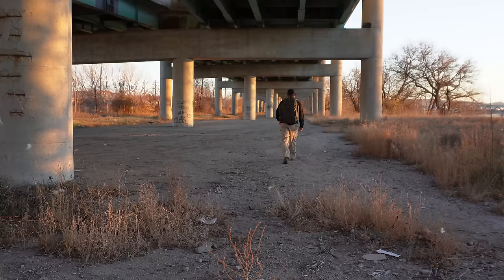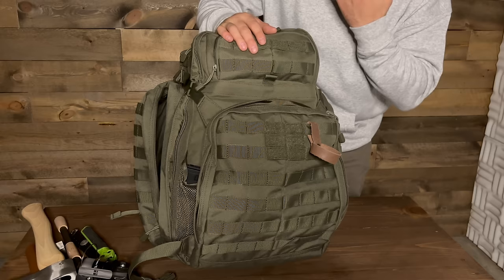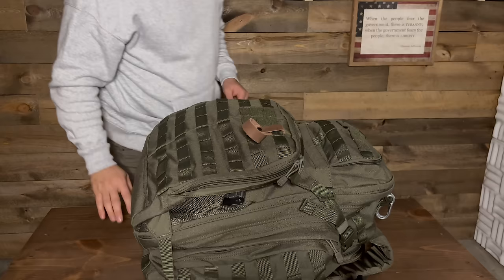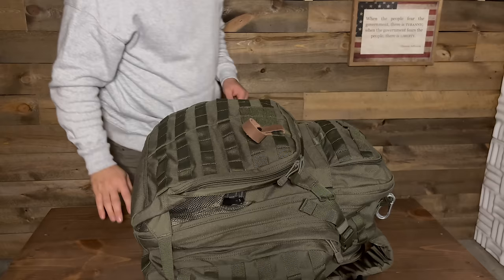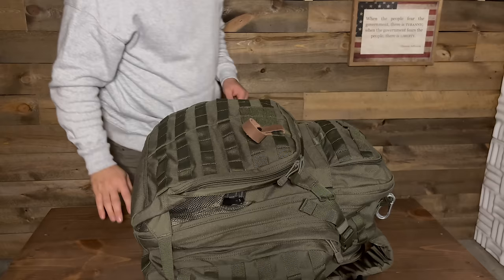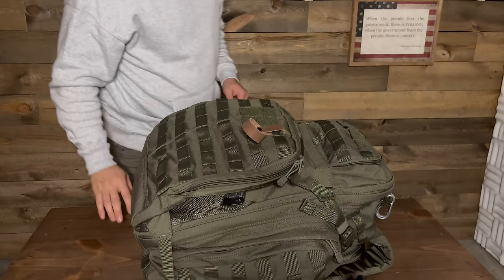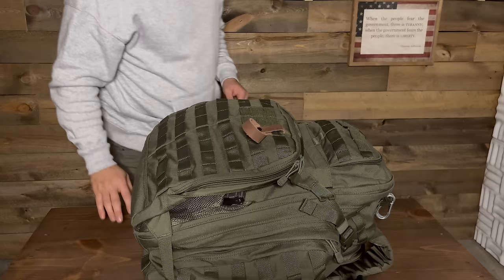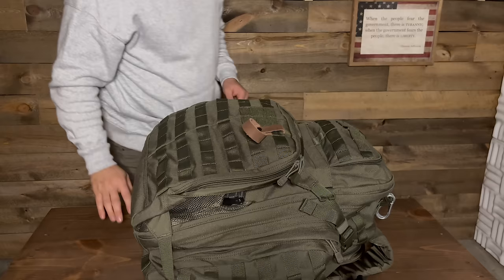Bug Out Bag 2023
In this video I got over my current bug out bag. If you see anything you want in the video I have in linked below.

Waterproof bag
Solar Panel
Portable Power Bank
Fishing pole
Cobra 2 Way Radio
Silcock key
Hand Drill
Can opener
Fireman key